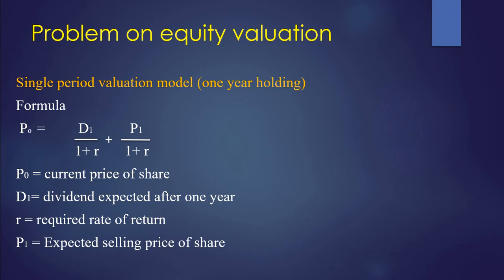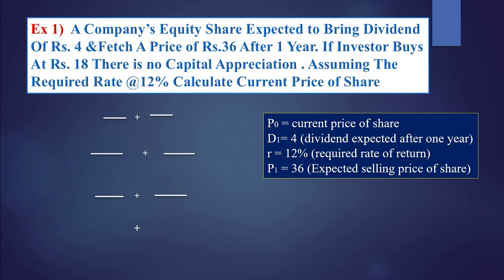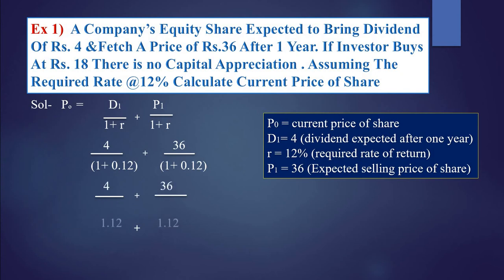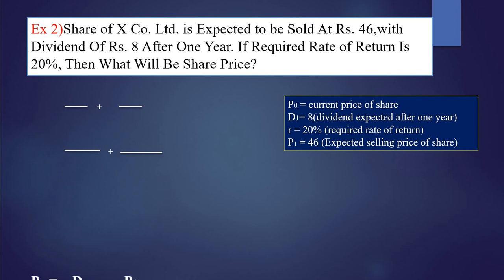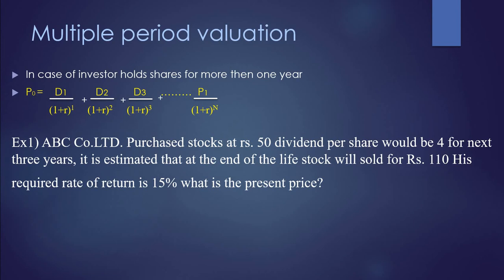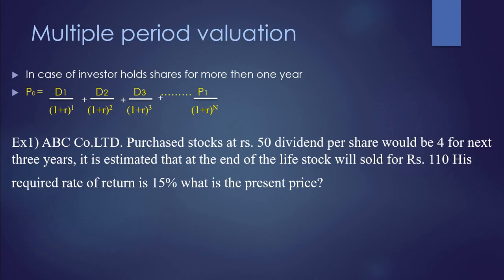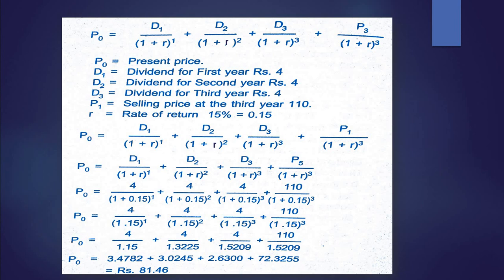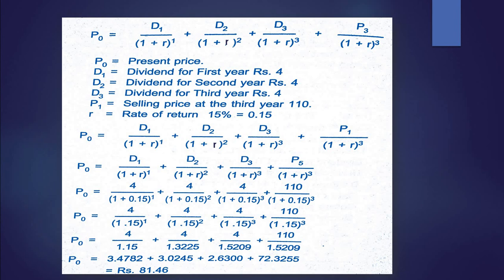Investment Management |unit3|class 8